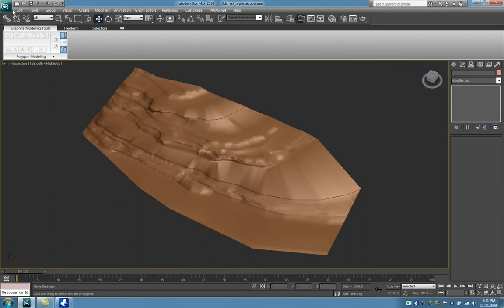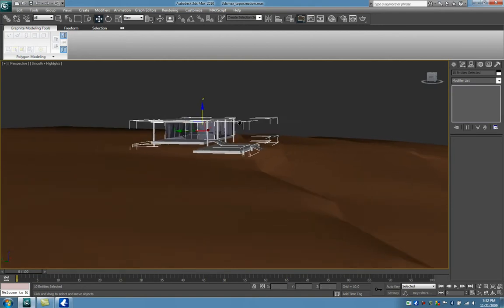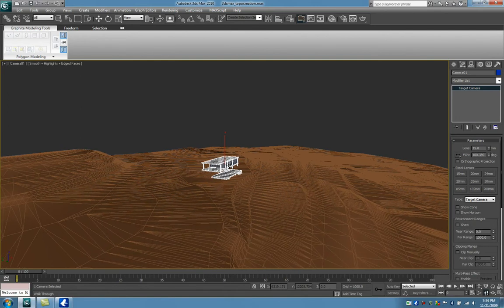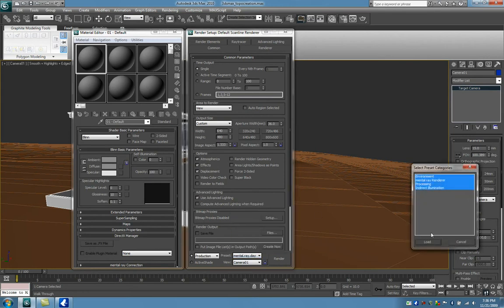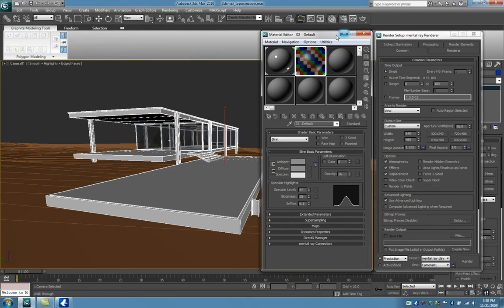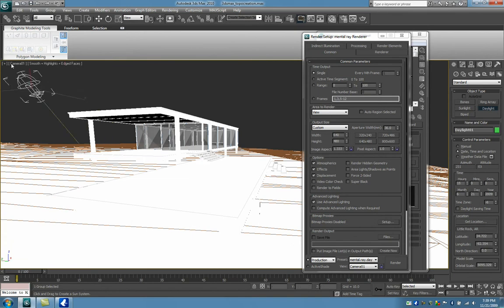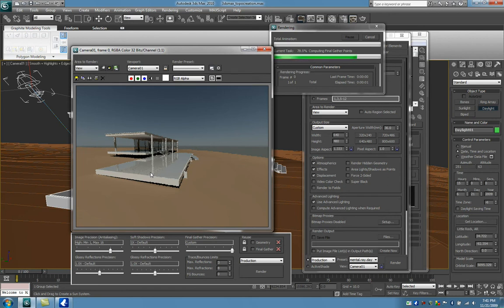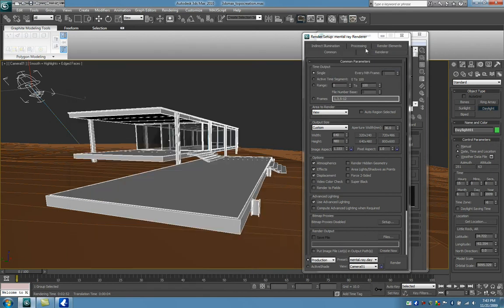3ds max combining models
3ds max combining models tutorial